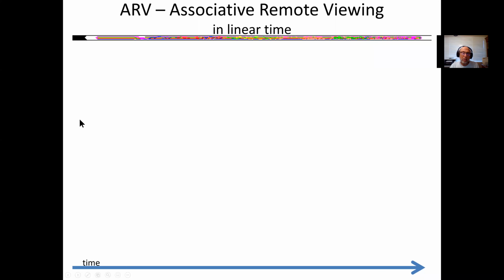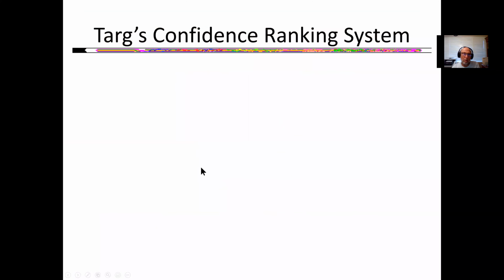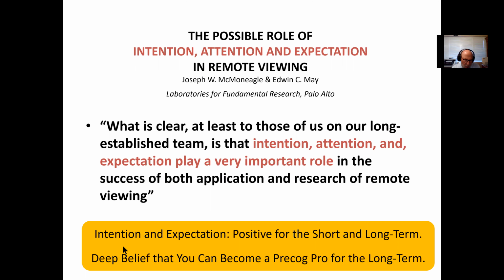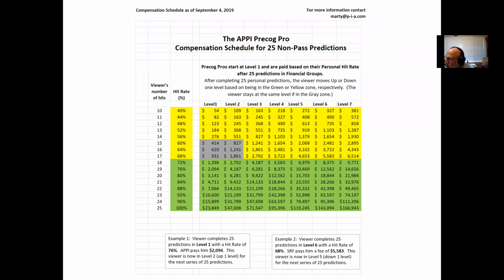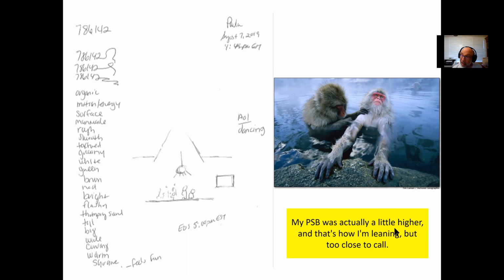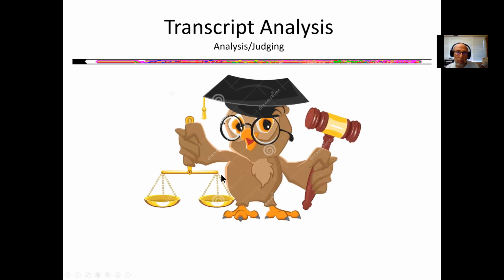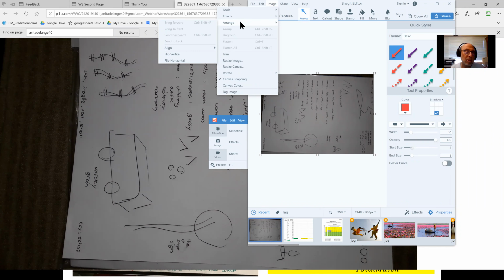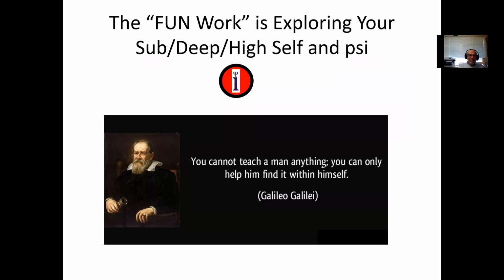BecomingPrecogPro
Becoming a Precognition Professional, "Precog Pro" is the topic in this Learn-By-Doing free APPI webinar.  The details of the compensation for a Precog Pro and the qualifications are discussed.